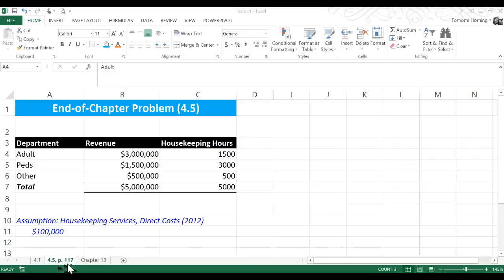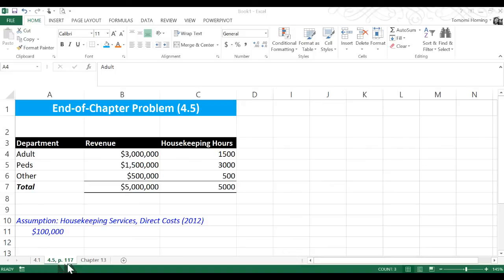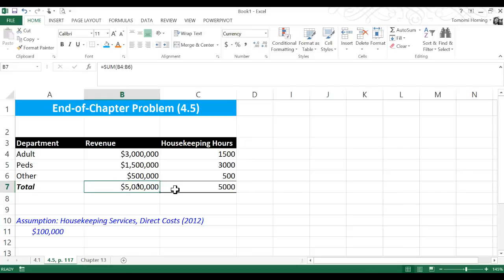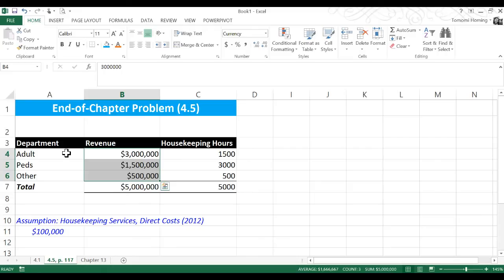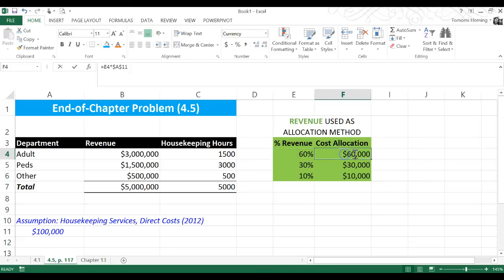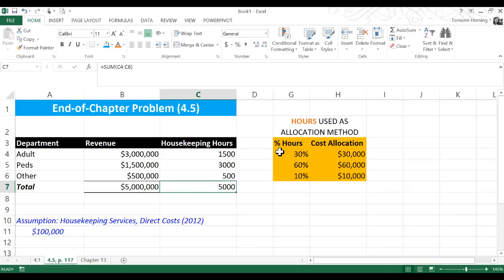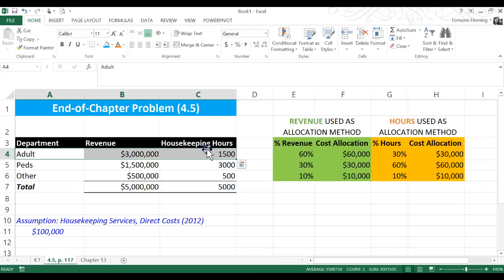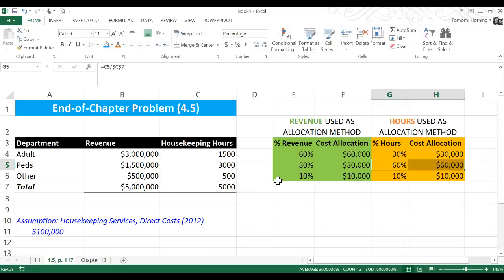Problem 4 5